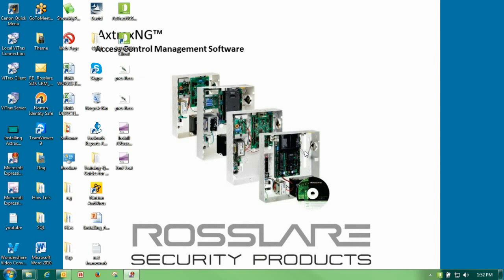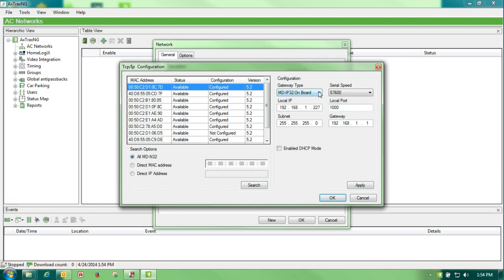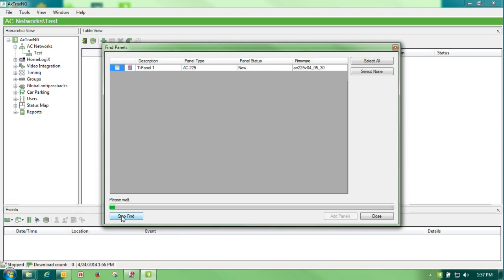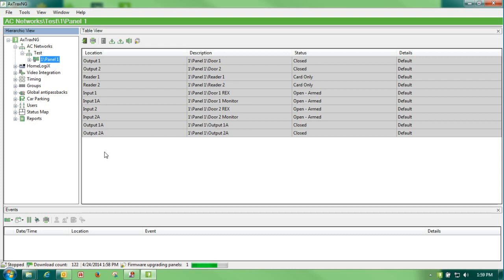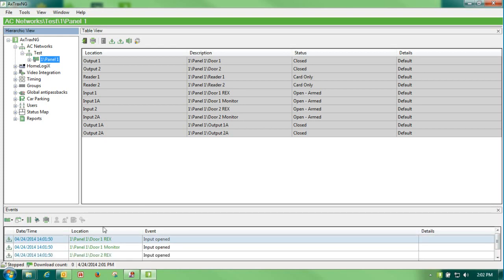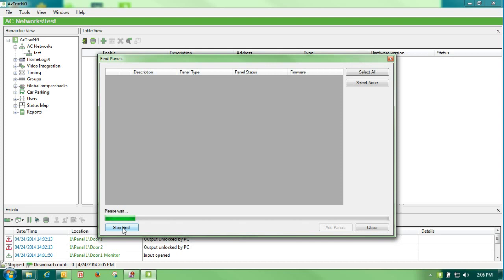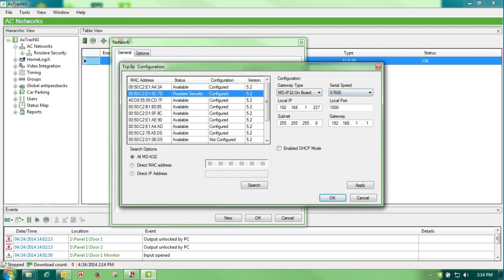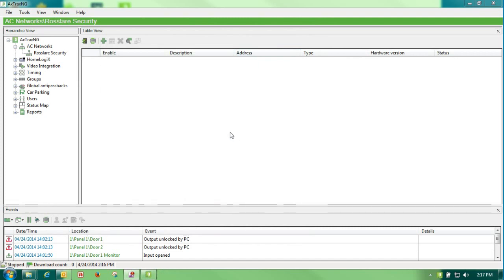Adding Networks and Finding Panels - AxtraxNG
A demo on installing AxtraxNG Networks and finding panels. Both TCP/IP and Serial connections and trouble procedures for finding a panel.